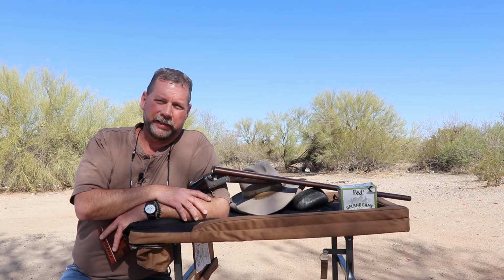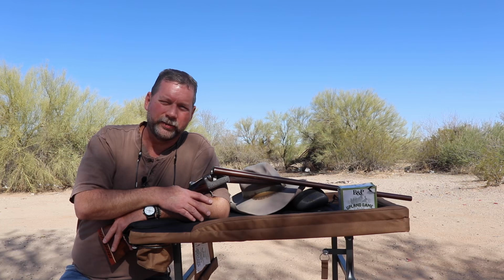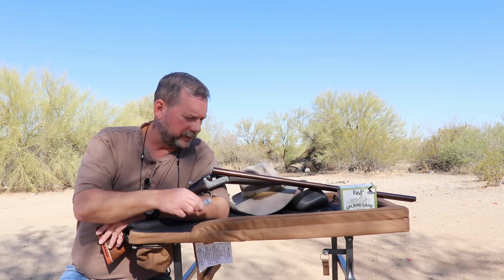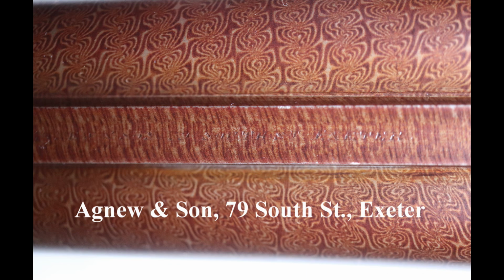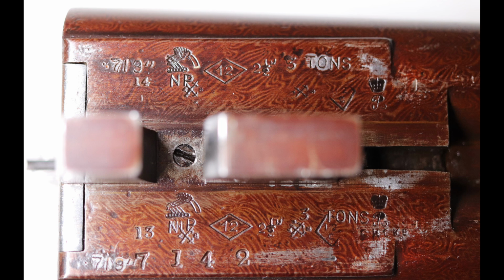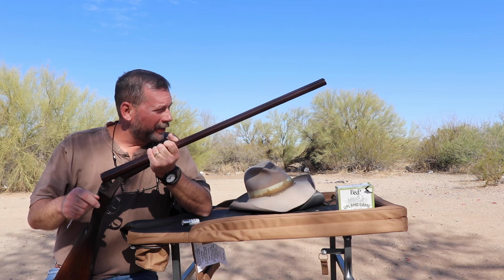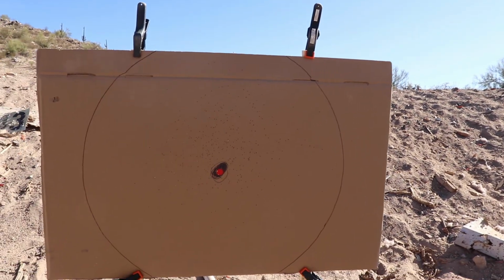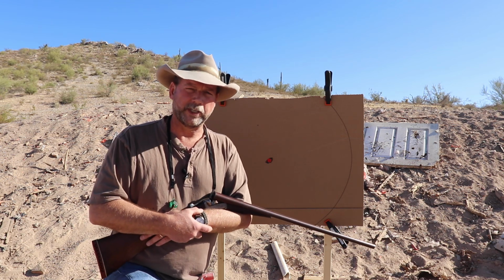Patterning an Antique English Shotgun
I found an antique 12 gauge English shotgun with Damascus barrels at a rock bottom price and, to my surprise, the barrels were in great shape and nitro proofed!  I couldn't pass it up.  This is the first time firing the gun and I pattern the 2 1/2" shells consistent with the chambers.  I also interpret the proofed marks on the under side of the barrel.